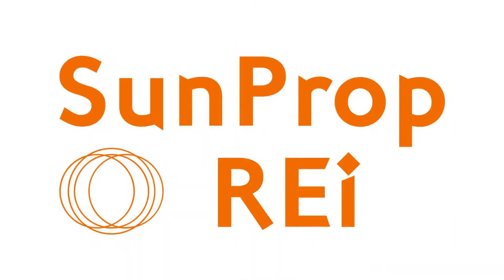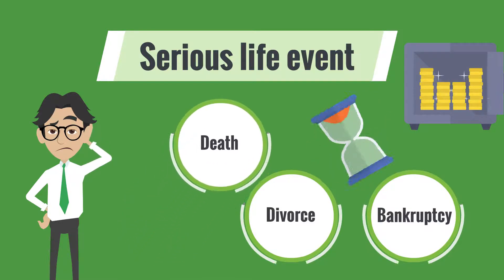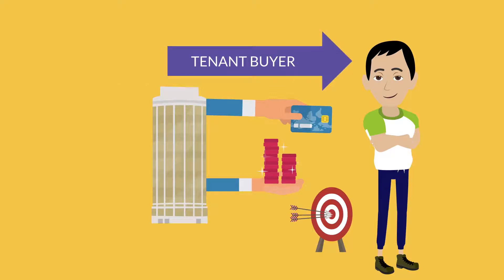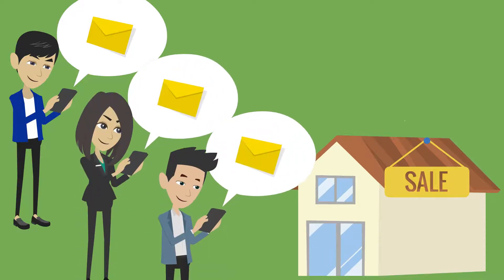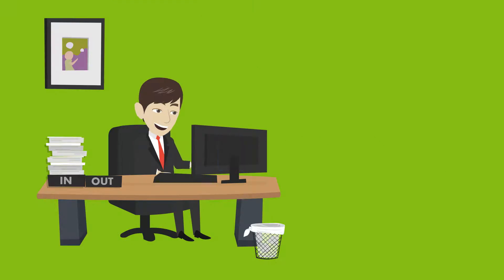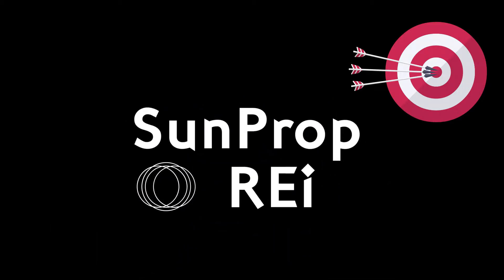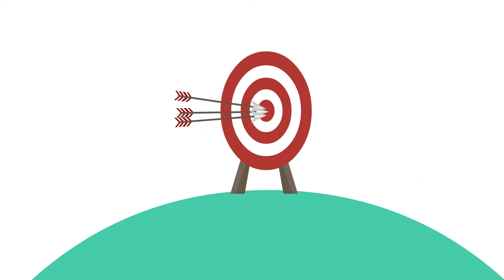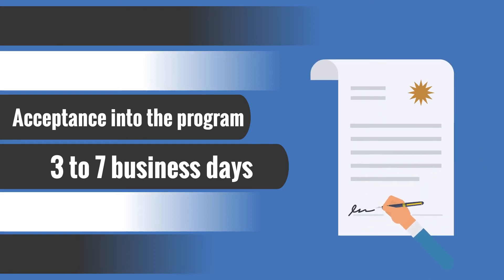2D animation How Rent To Own Works by SnProp REi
Detailed process of SunProp REi company. How this company works and how you can rent your work by contacting the SunProp REi company